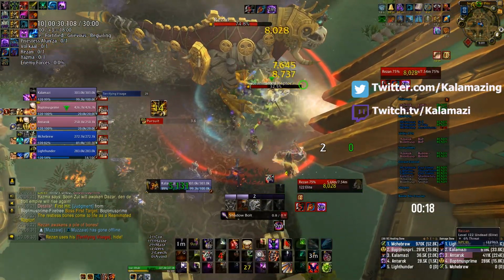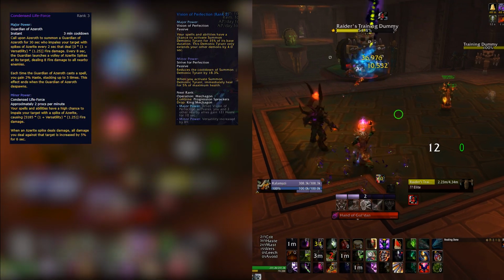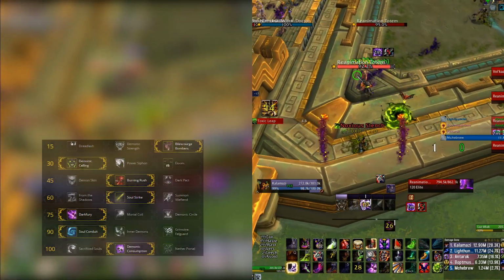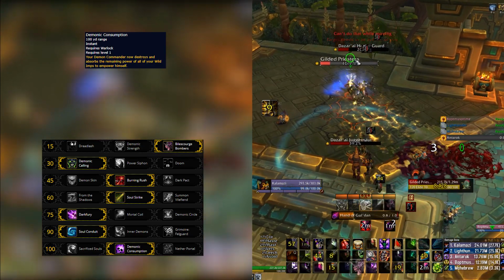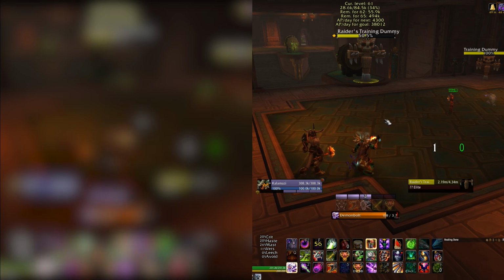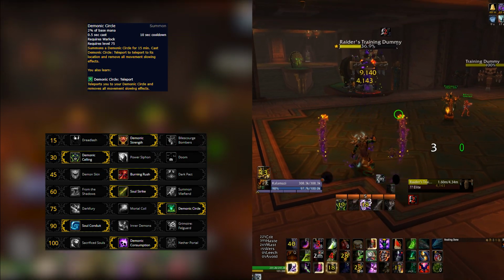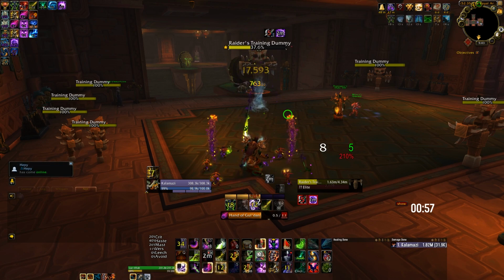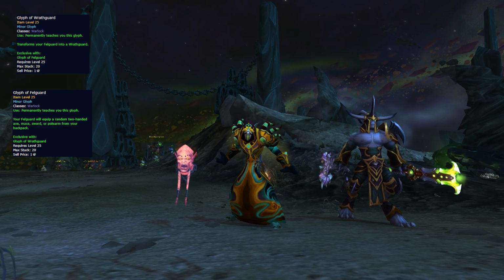8.2 Demonology Warlock DPS Guide! Essences, Talents, Azerite and Rotations! Mythic + and Raiding!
Here is my 8.2 Demonology Warlock DPS Guide! In it we will cover Essences, Azerite, Talents, Rotations and more!

Essences: 0:50
Mythic + Talents: 3:55
Mythic + Azerite: 6:05
AOE/Implosion Rotation: 7:02
Raid Talents: 8:01
EP vs VoP Demonology/Raid Azerite: 9:38
Explosive Potential Opener: 10:44
Baleful Invocation Opener: 11:53
Stat Weights: 12:41
Pets/Glyphs: 13:06